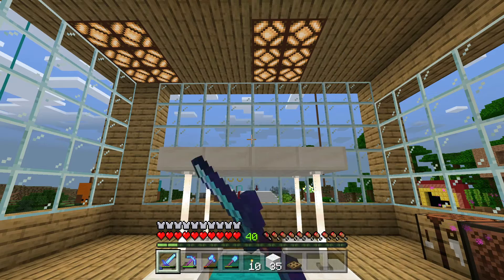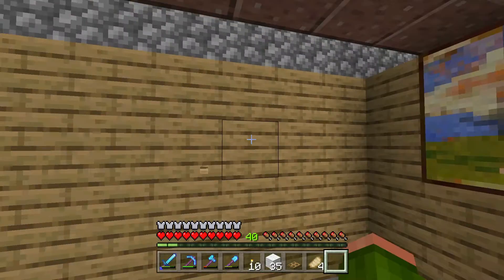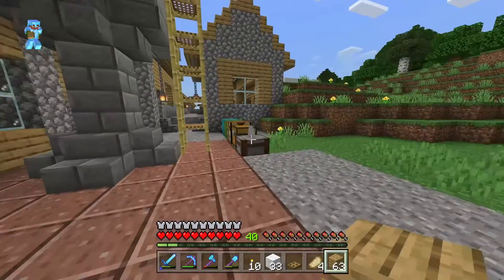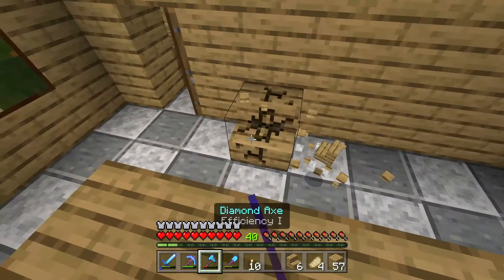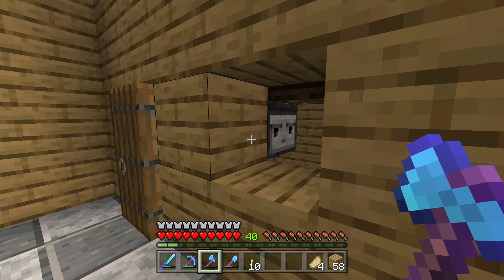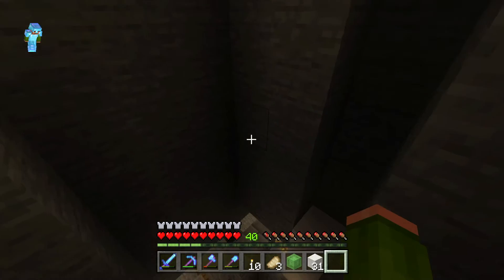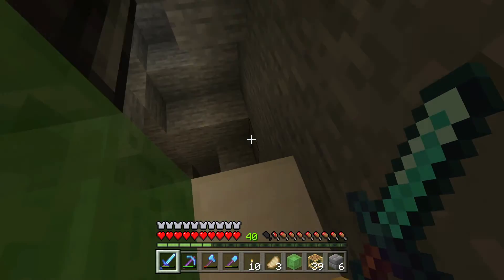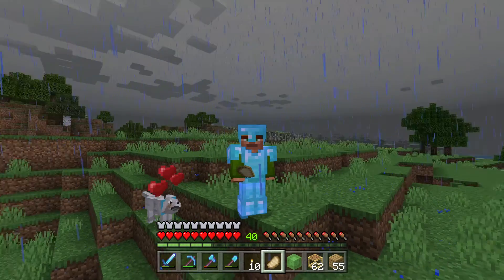Making lecterns and fixing the elevator for the library Michael's diamond world episode 319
I worked on making lecterns for the minecraft library and I fixed the elevator so that I can activate it from the top and bottom